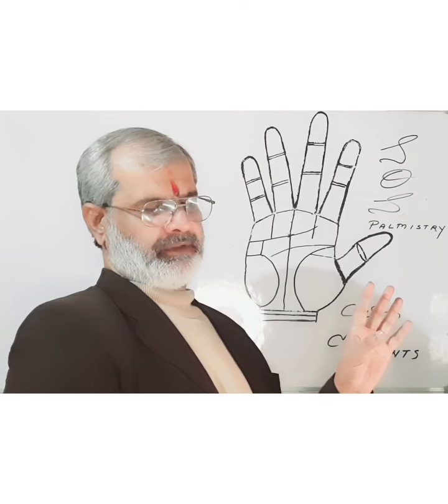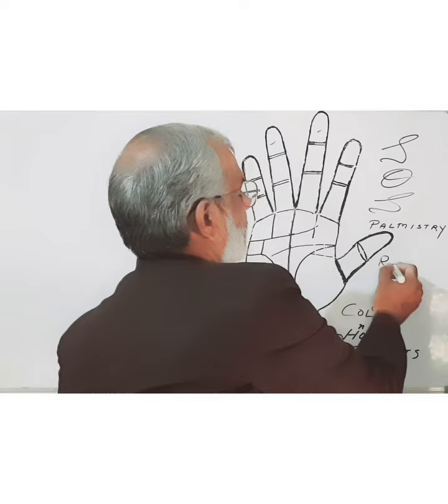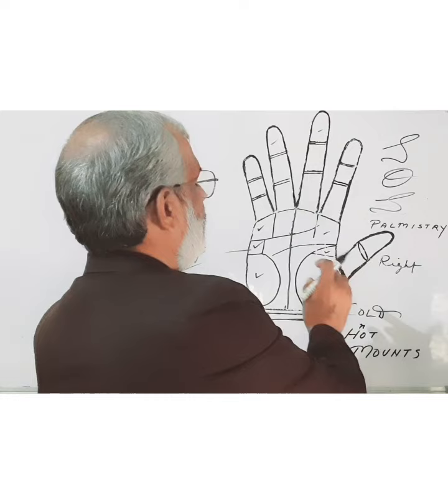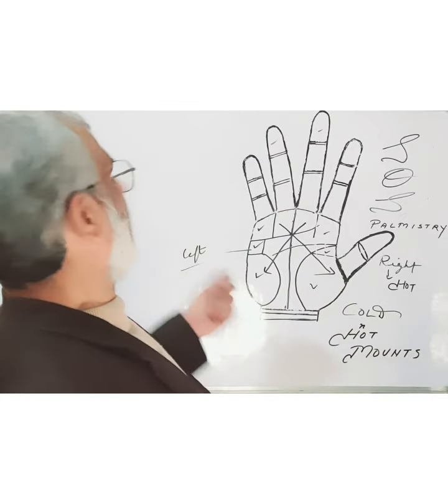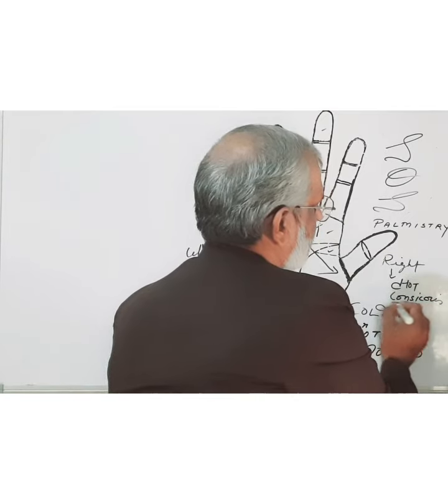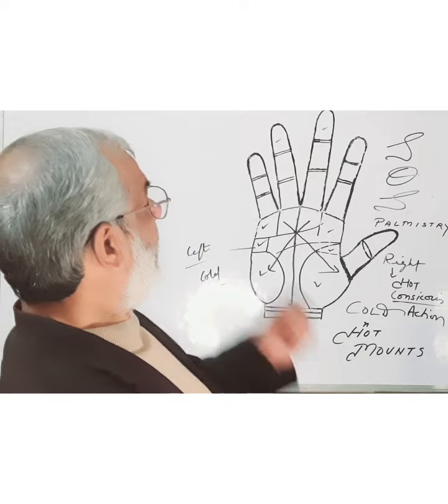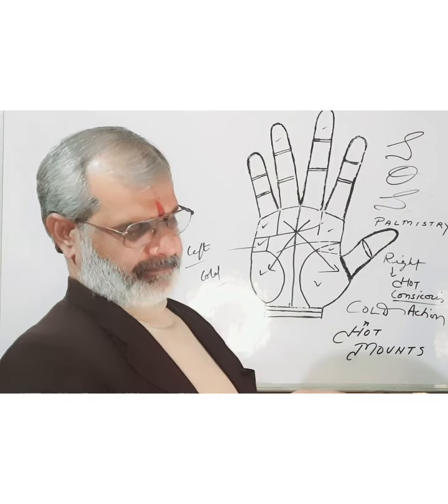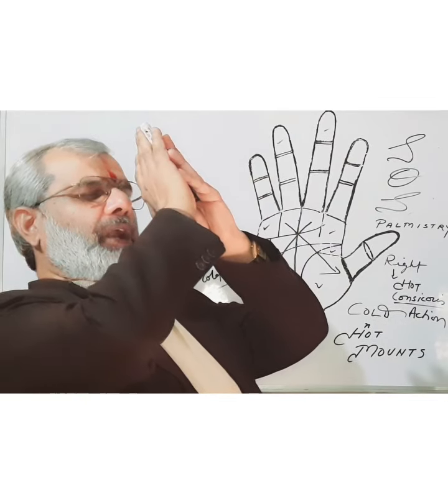July 22, 2022